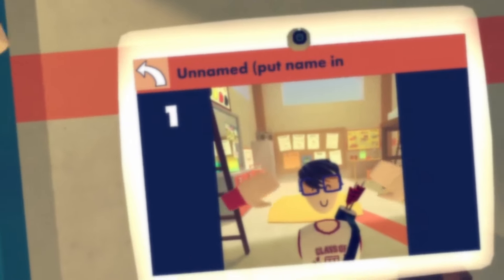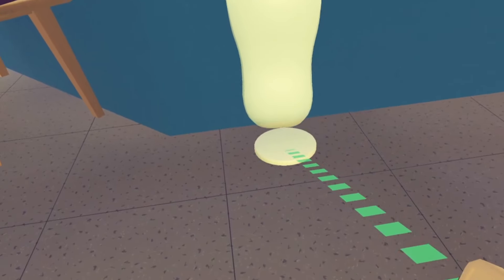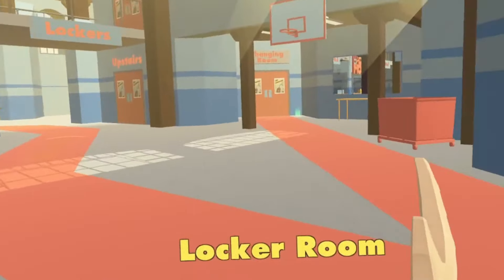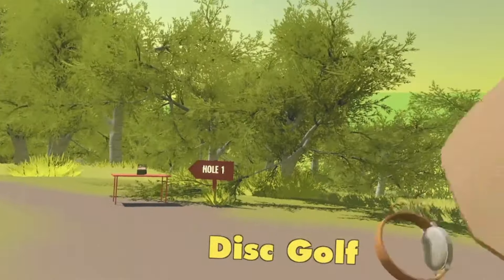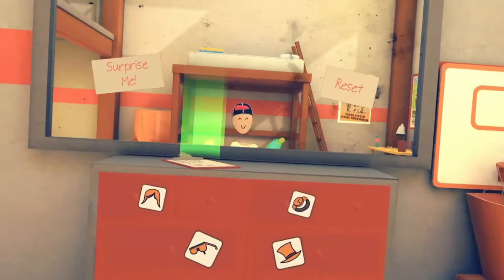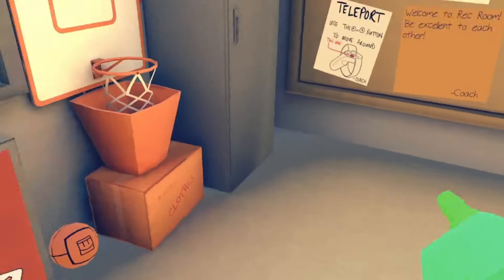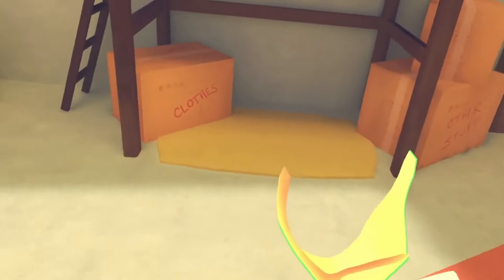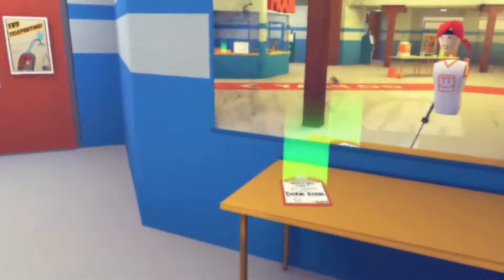Did You Know This About Old Rec Room?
Credits:
Vault Server 2017
andry6702: FirstEA
WindowsXP: modifying FirstEADev
RawData: idrk
Tutorial Build: RecRoom2016
Date: 2016/2017
I edit using Shot Cut and use music mainly from the VR Game Rec Room. This channel primarily consists of footage of 2016RR playing old rec room. Rec Room is a virtual reality massively multiplayer online game with an integrated game creation system, initially released in 2016. It is available on Microsoft Windows, Xbox One, Xbox Series X and Series S, PlayStation 4, PlayStation 5, PSVR, Meta Quest, Pico, iOS, and Android. I make videos about older versions of Rec Room such as 2016, 2017, 2018, and 2021.